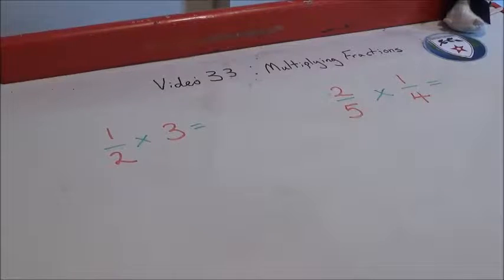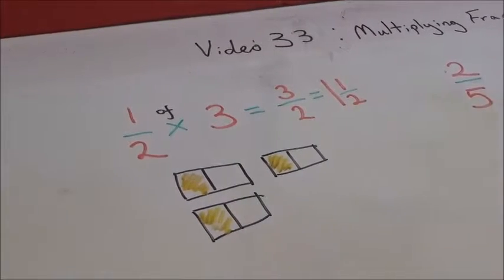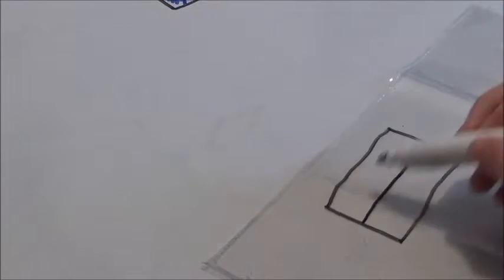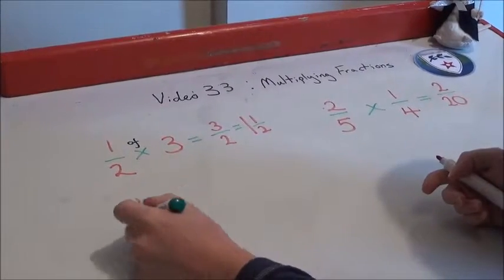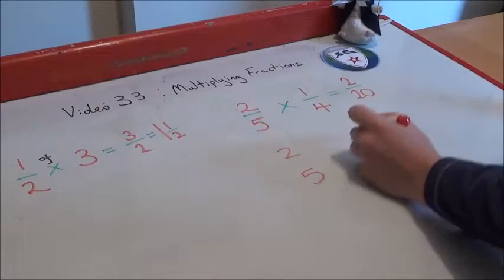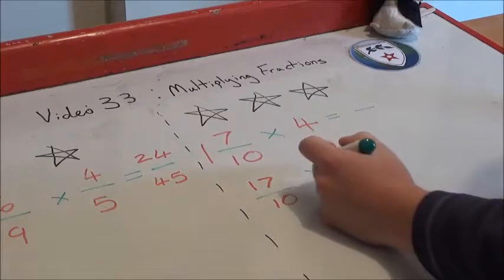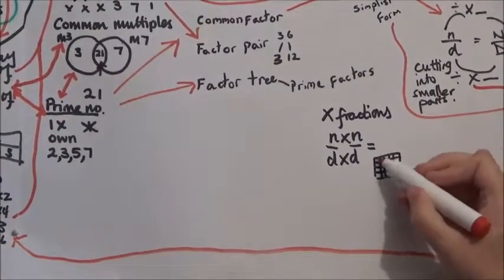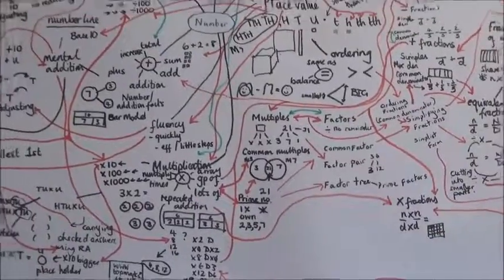Ulverley Maths: Lesson 33 multiplying fractions